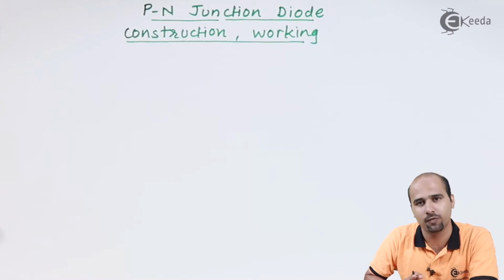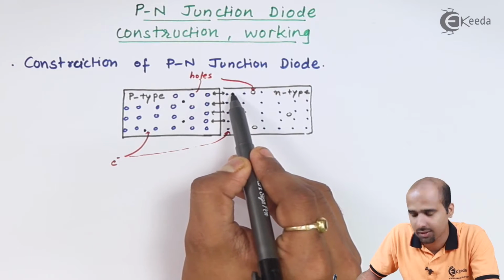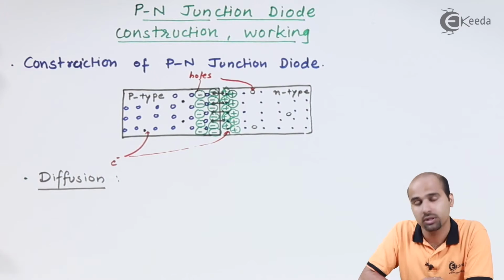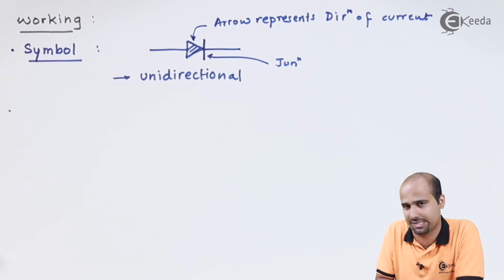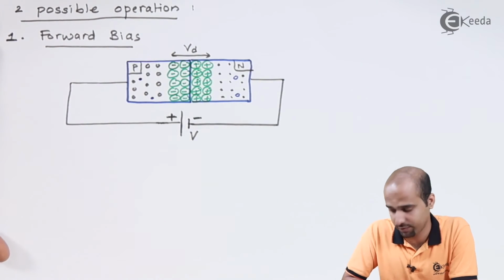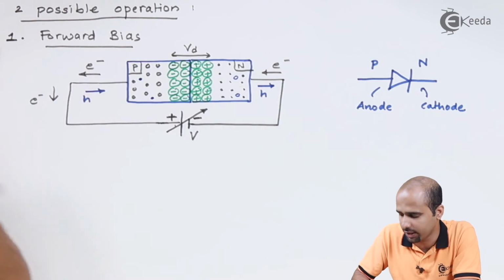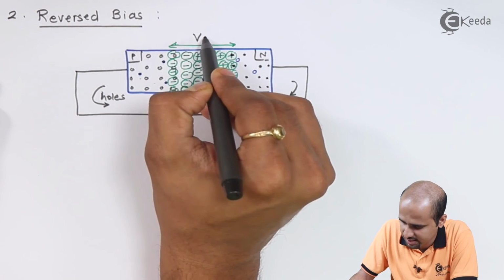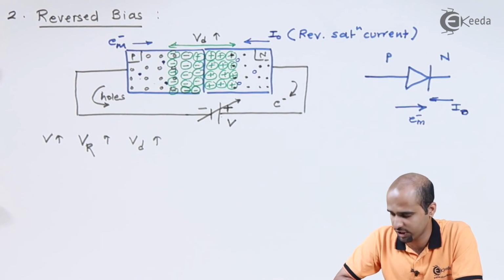PN Junction Diode Construction and Working